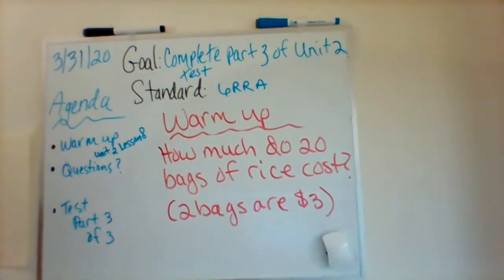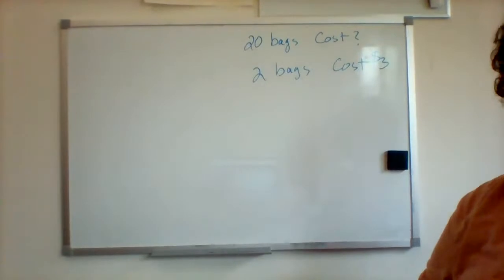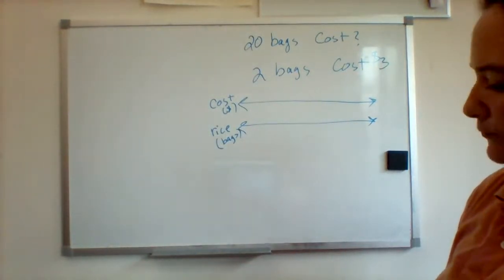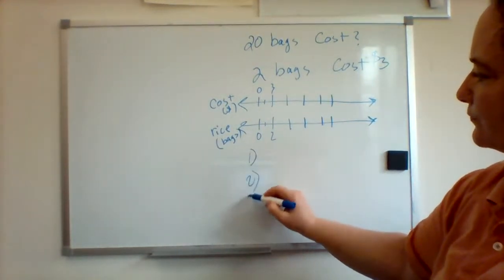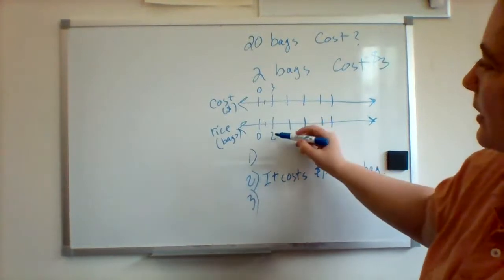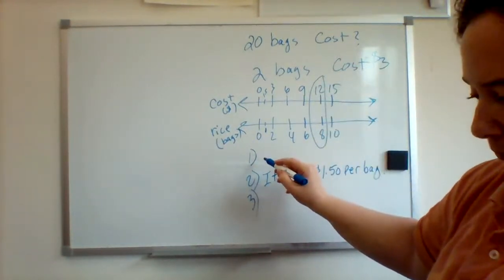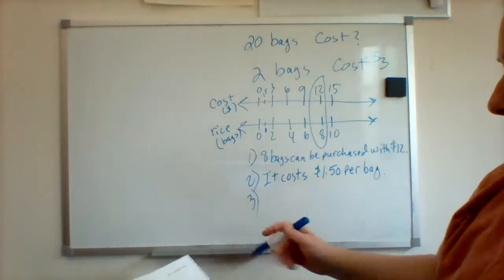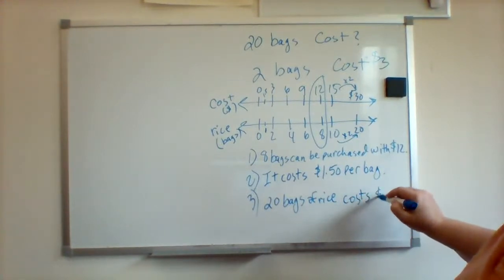Day 12! 6th grade periods 3/4